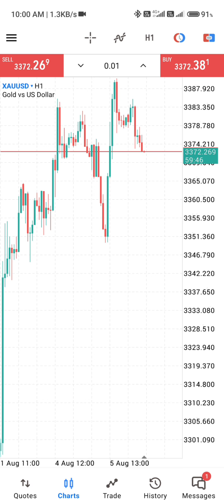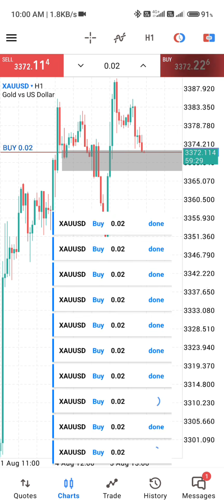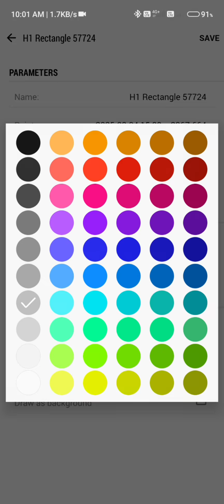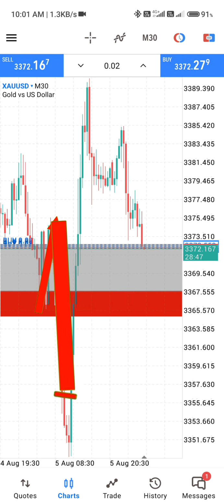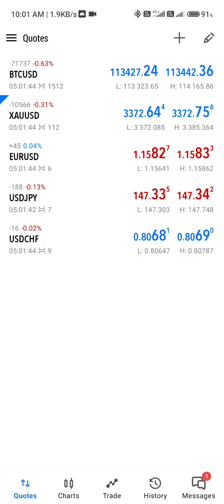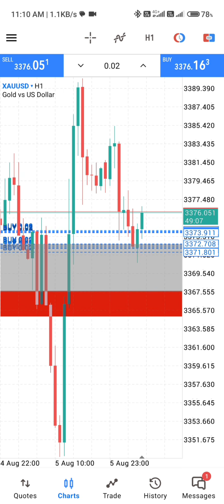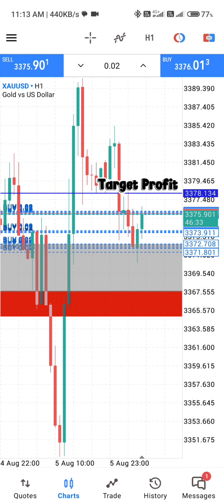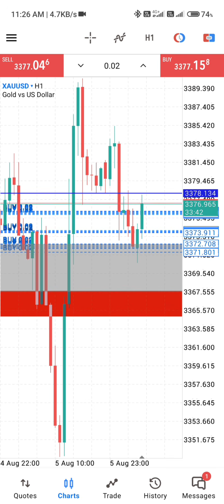Discover the SECRET to FOREX SCALPING Success with QMR+SNR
Unlock the secret to Forex scalping success with QMR and SNR indicators. Learn how to trade XAUUSD and get the best Forex signals for profitable trading.

Trading XAU-USD (gold) is more than just charts and indicators—it’s a mind game. The market isn’t just about numbers; it’s a battlefield where only those with the right mindset survive. Many traders enter the market thinking it’s a quick path to riches, only to realize that without discipline, psychology, and strategy, they end up losing more than they gain.

In this video, we dive deep into the world of trading, understanding how market psychology plays a crucial role in shaping a trader’s journey. Fear, greed, FOMO, and emotional trading are the biggest enemies of success. The ability to stay disciplined, control emotions, and think like an institution is what separates profitable traders from those who keep blowing their accounts.

Most people fail in trading not because they don’t know the technicals, but because they don’t understand the psychology of the market. If you want to make it big, you need to think differently. The market rewards those who stay patient, manage risks, and execute with discipline—not those who chase trades and act out of impulse.

Success in trading isn’t about how much money you make—it’s about how much money you keep. It’s about surviving long enough to see consistency. If you master the game of psychology, the profits will follow.

Trading in forex, commodities, stocks, or any other financial instruments carries the risk of substantial losses, and you should never trade with money you cannot afford to lose. Market movements are highly unpredictable, and no strategy can guarantee profits. The financial markets are affected by various economic, geopolitical, and institutional factors that can result in rapid and unexpected price fluctuations.
The creators of this video, the channel, and its associated parties are not responsible for any financial losses incurred as a result of relying on the information presented. By watching this video, you acknowledge and accept full responsibility for your trading decisions. Always use proper risk management strategies, stay informed, and trade responsibly.

This video is intended solely for individuals who understand the risks involved in trading and are willing to take full responsibility for their actions. If you are a beginner, we strongly advise you to start with a demo account and educate yourself thoroughly before considering real trading.